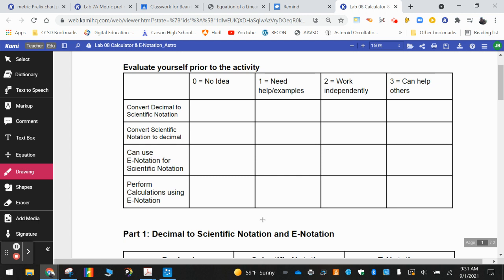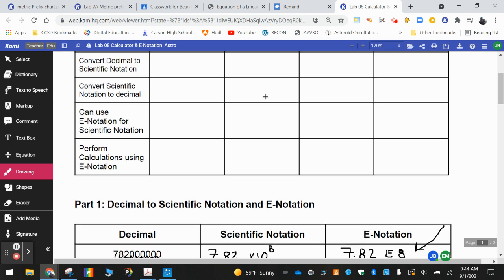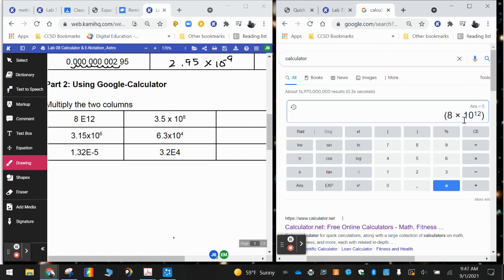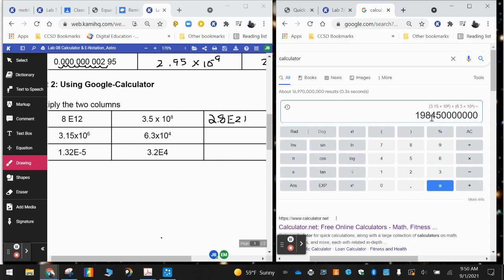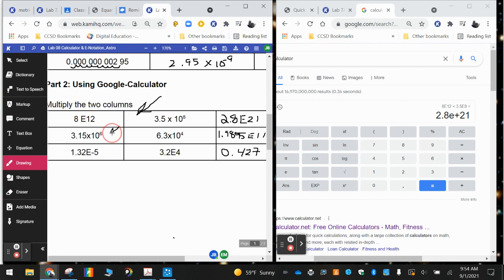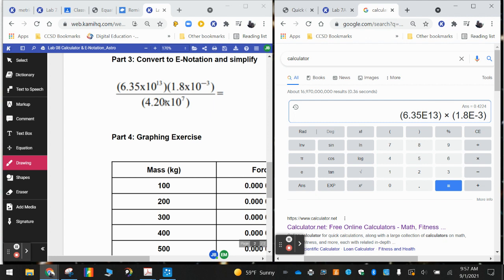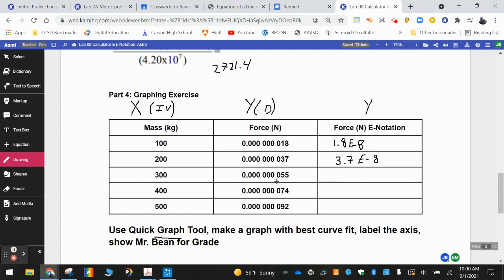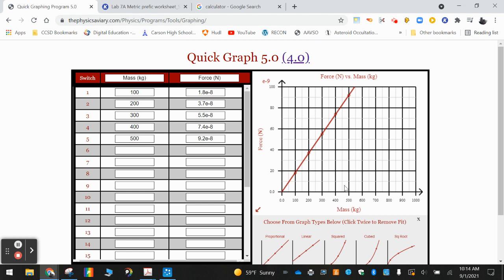Lab 8 Calculator and E-Notation